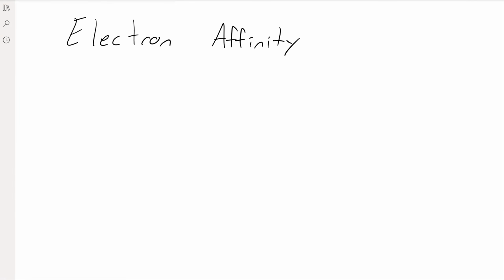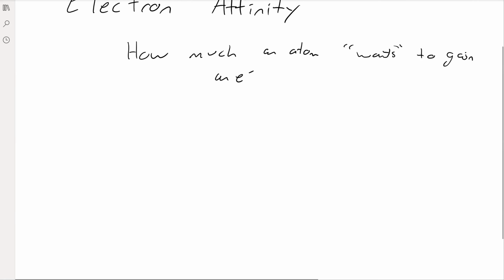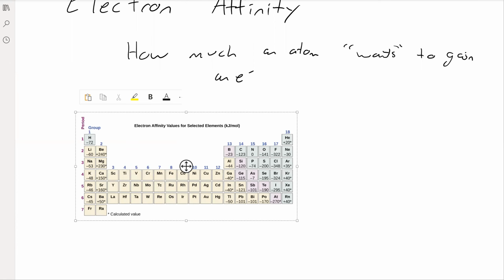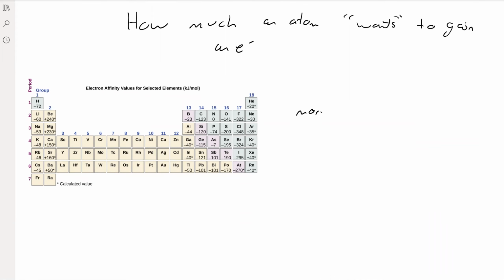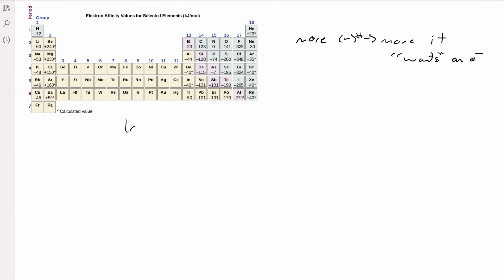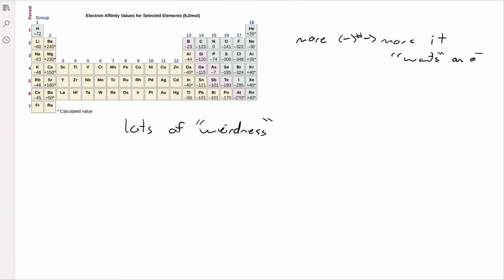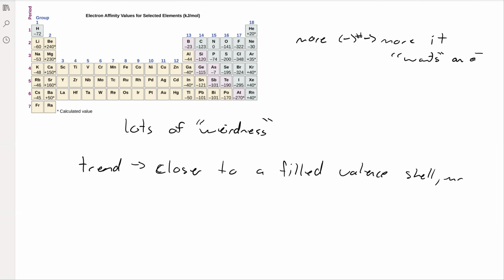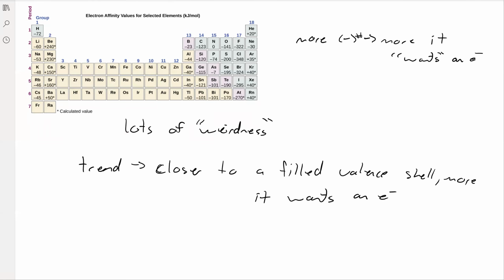CHEM101 3 26 Electron Affinity